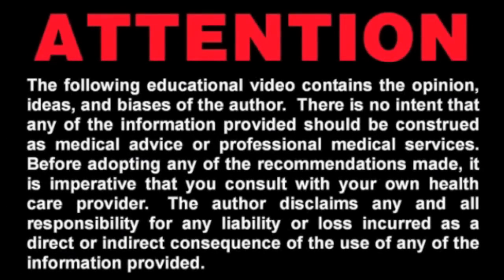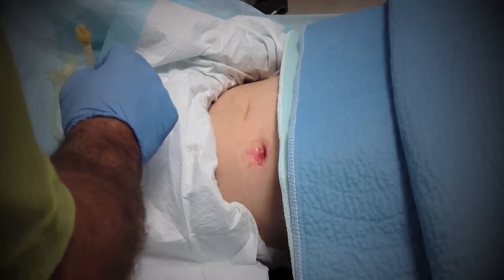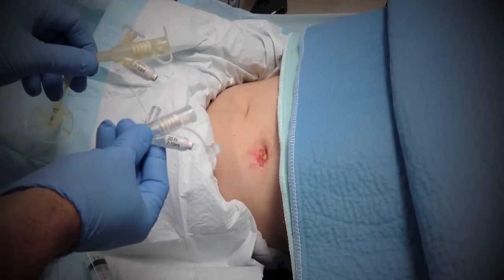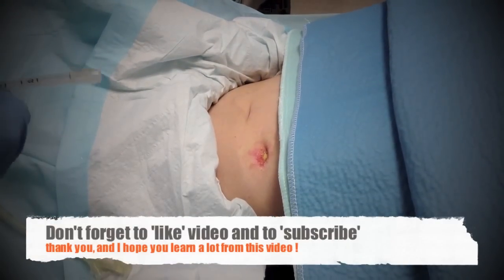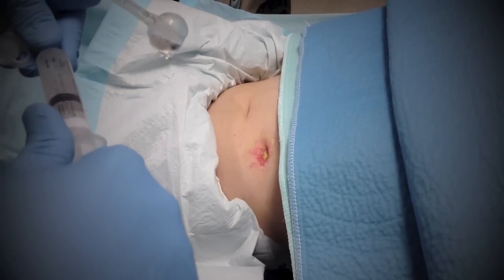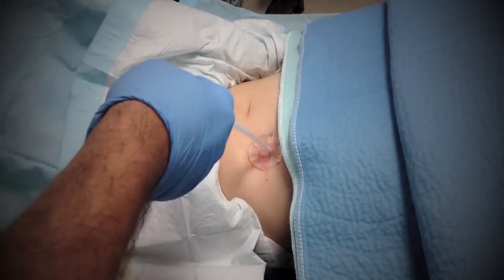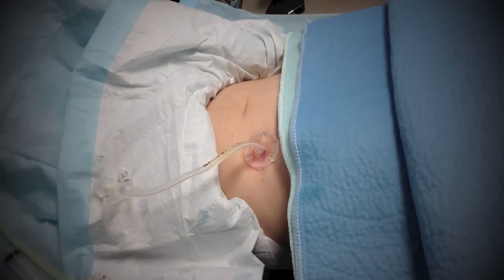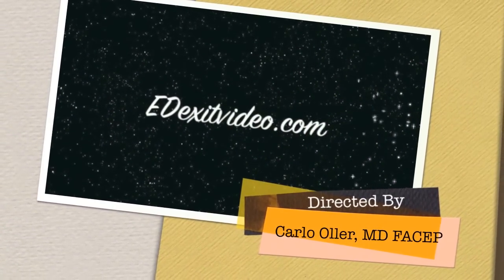Gastric Tube Replacement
when a gastric tube becomes dislodge this is the correct procedure to replace them and then x-ray confirmation of placement.